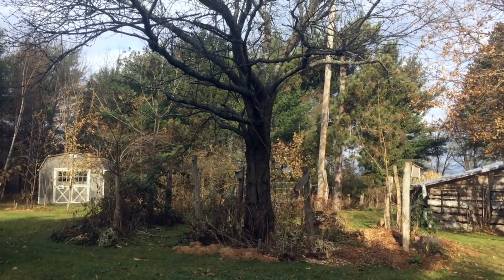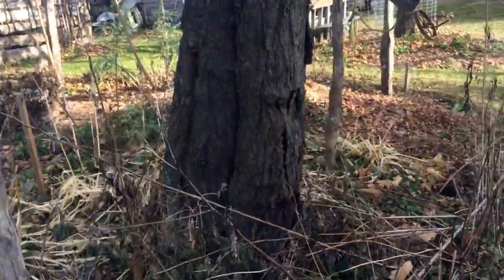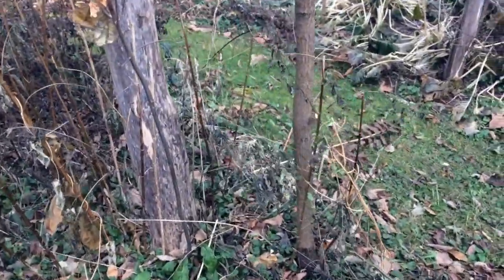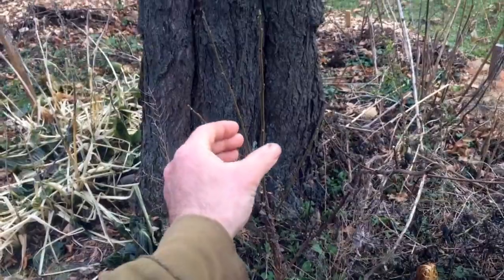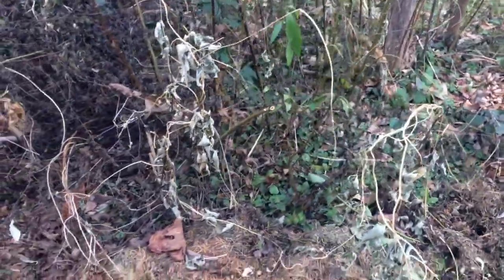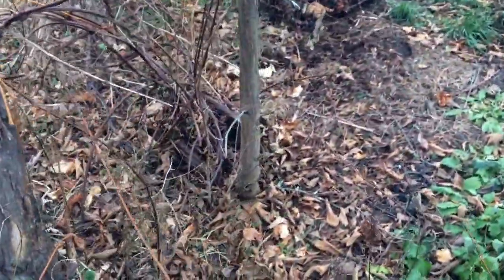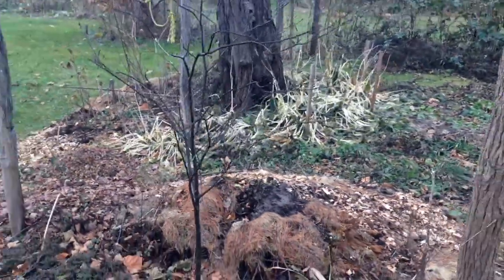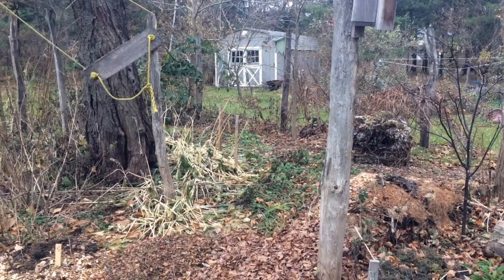Polycultures and Guilds 7 - The Grandma Cherry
This guild discussion revolves around a dying old sweet cherry in the middle of our yard.  Anticipating it's passing, I've installed a large number of trees that can handle the current situation and patiently wait their turn to become the new canopy when the cherry passes on.  The cherry will then feed the system with it's roots decomposing and its body becoming a huge apartment complex for a vibrant and diverse set of other flying and climbing creatures.

- our permaculture nursery in NYS

Happy growing!